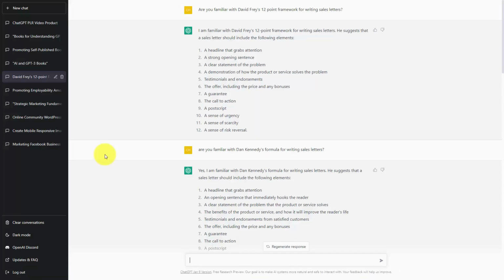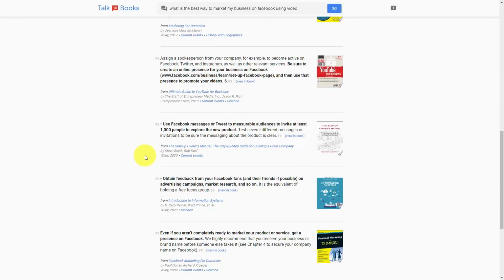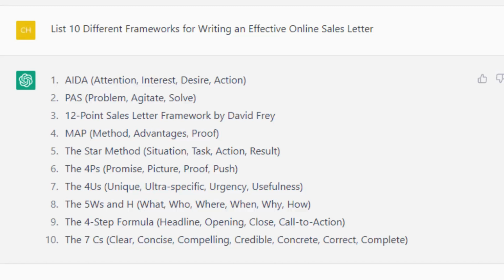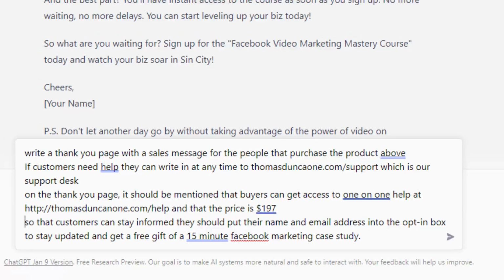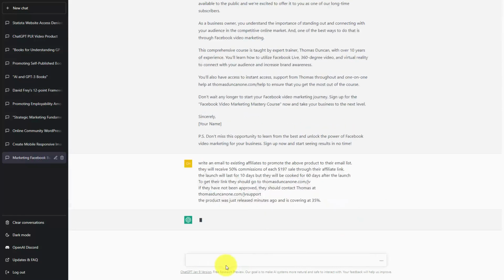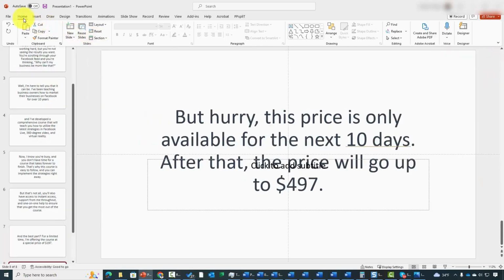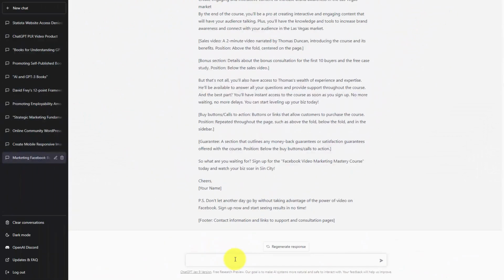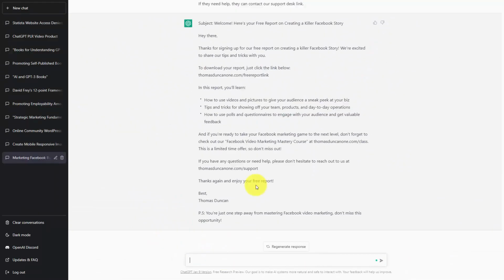Elevating Your Skills: Mastering ChatGPT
Ready to take your ChatGPT skills to the next level? Learn all about prompt engineering, creating custom ChatGPT prompts, and mastering GPT-4 in this video! Elevate your AI conversation game now.

🌈 Quick Pause, Tech Enthusiasts! 🌈

Before we jump back into our digital time machine, let's give a huge thanks to the incredible partners making this journey possible. 🚀 I personally use and love what they offer, and I think you will too!

👀 Why not take a moment to explore their offerings? Your support not only fuels our explorations into tech history but also brings you tools and services that genuinely enhance your digital life.

💙 Thanks for considering. Now, let's get back to uncovering the secrets of technology together!

🌈 Enhance Your Skills with Skillshare 📚 From design to tech, explore courses that match your interests.

🎥 Transform Content Creation with AI ✨ Make video production effortless with our AI tool. Perfect for creators of all levels.